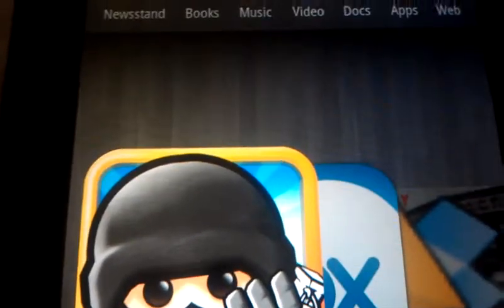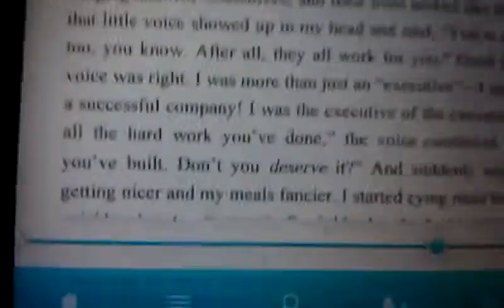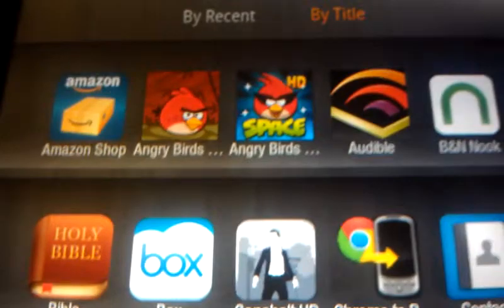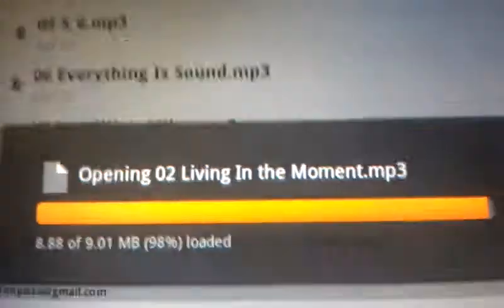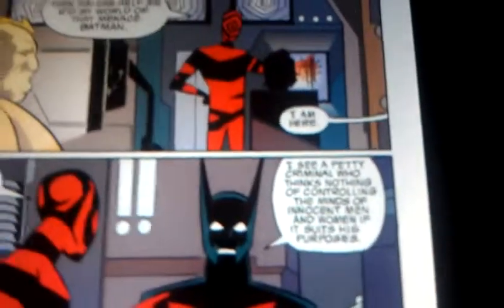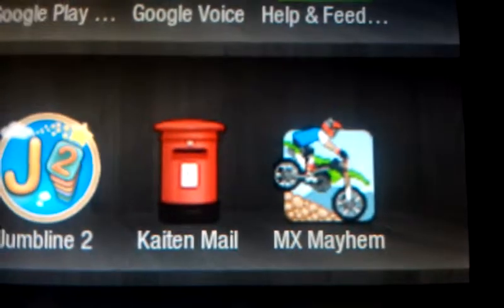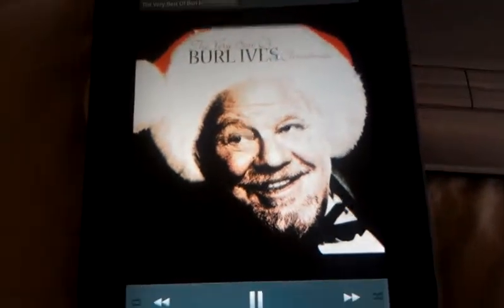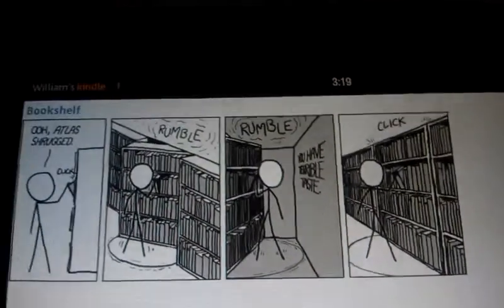Kindle Fire Must Have Side Loaded Apps